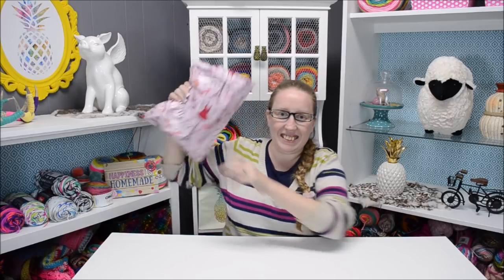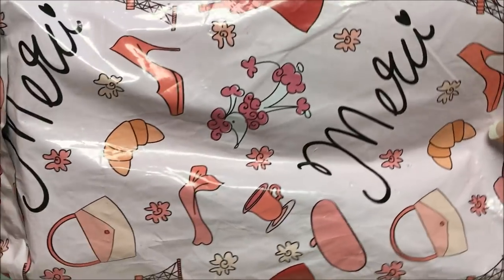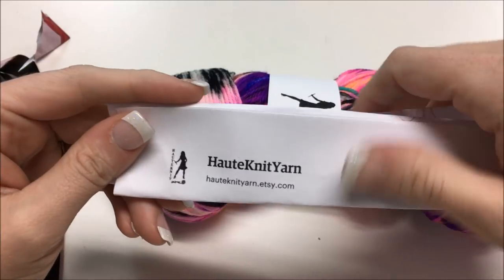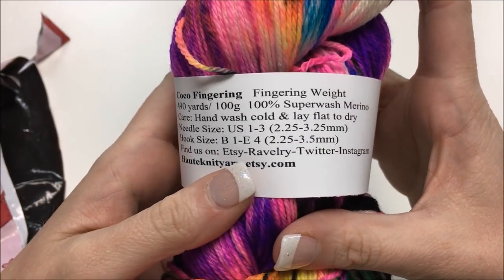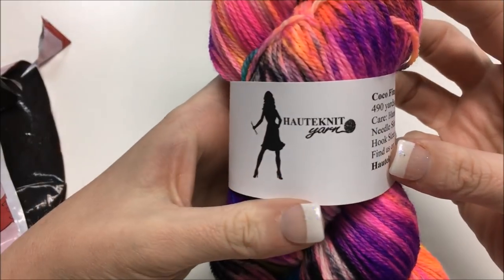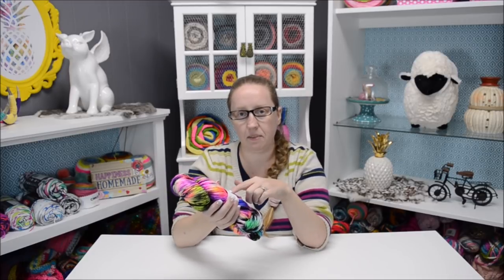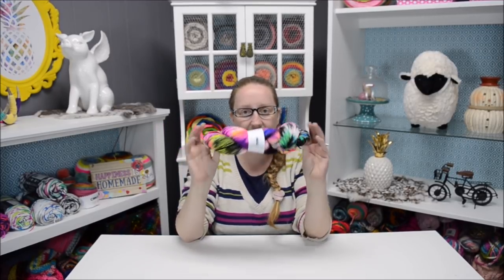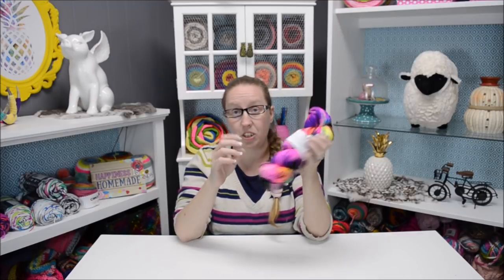Yarn Mail! I Ordered Yarn From Etsy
Yarn Mail! I ordered yarn from Etsy and I love it! I totally recommend ordering yarn from this shop!!

Haute Knit Yarn